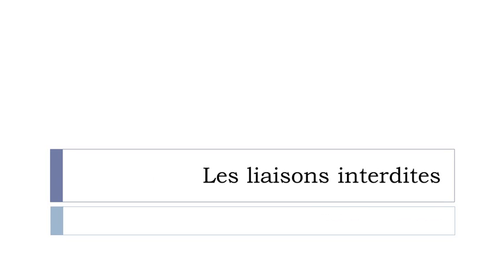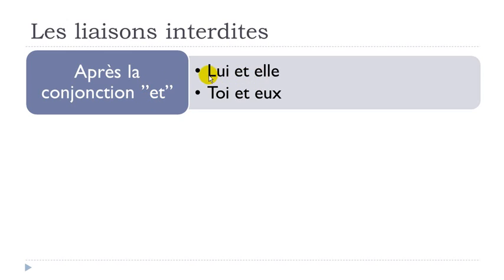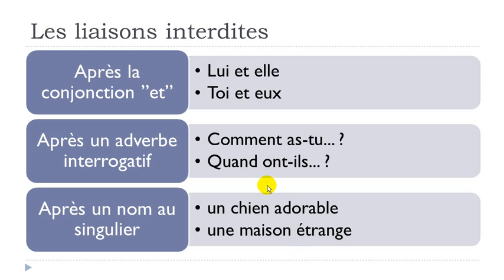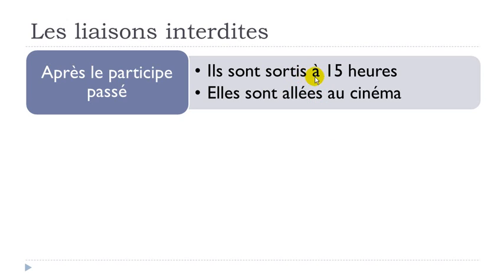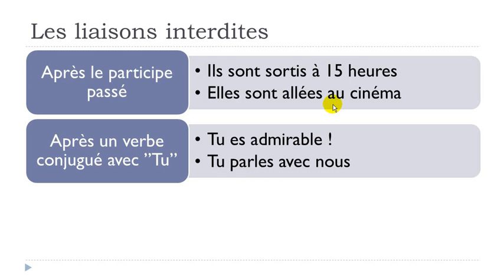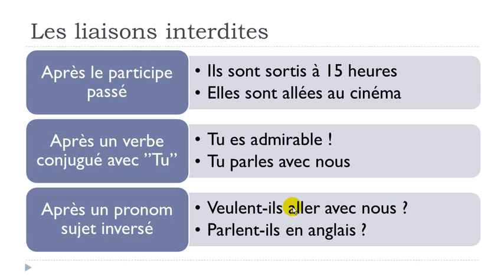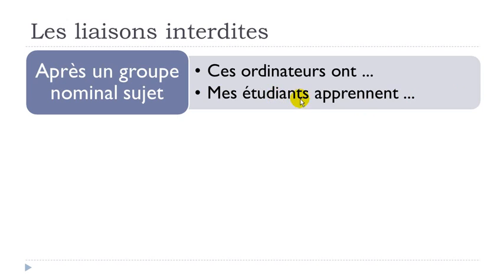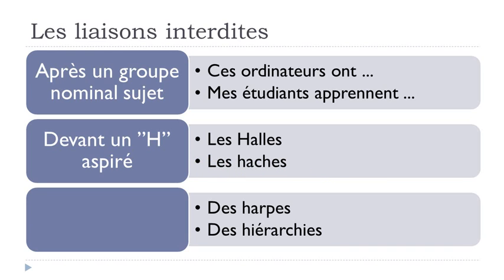French lesson with Vincent = Unit 9 = Lesson Q = Les liaisons interdites